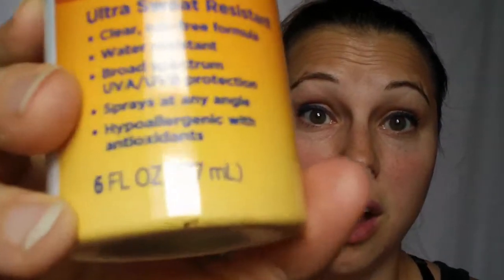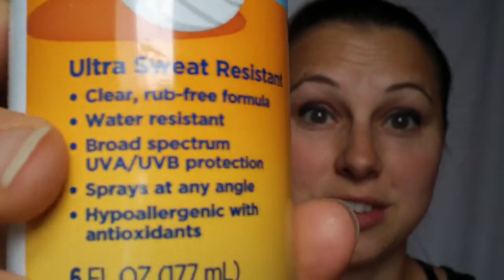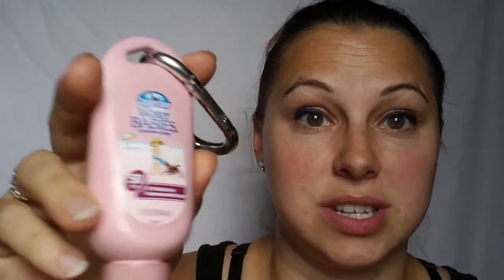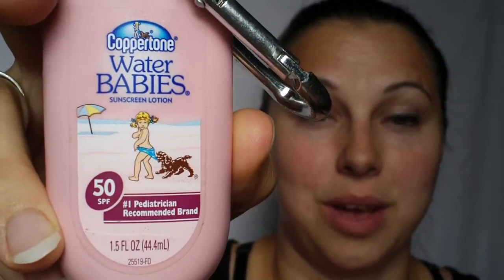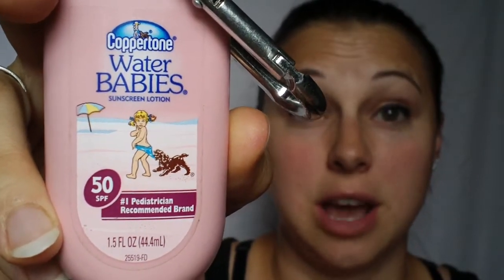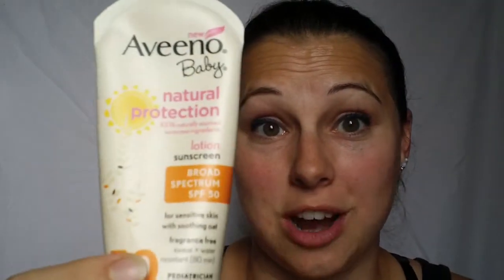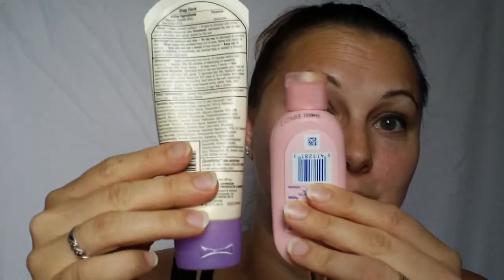Switch to Natural Products: Bug Repellent & Sunscreen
We are trying to live a more healthy and more natural life. Part of this process is switching out the products we use for more natural options. This is a journey for us. We have tried several products this last year and these are the ones we really like and plan to continue to use.